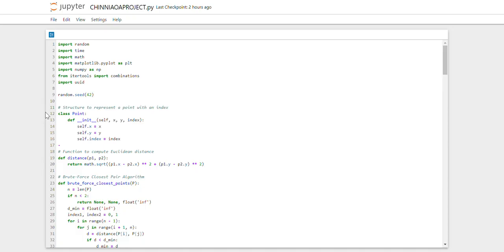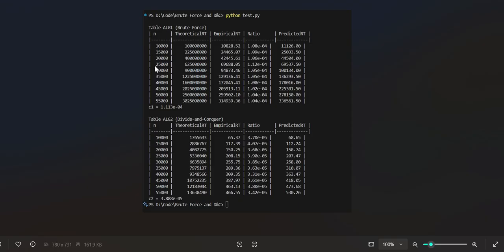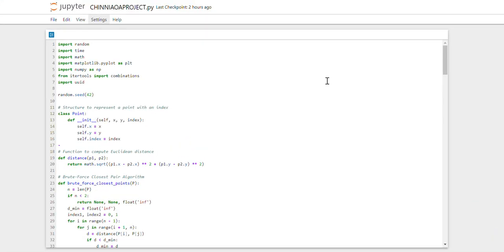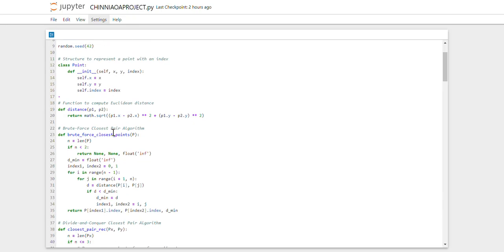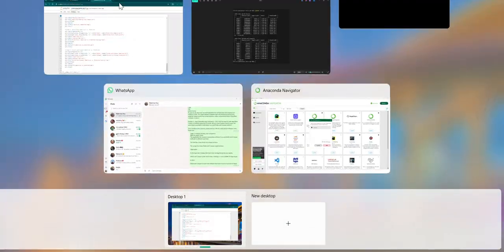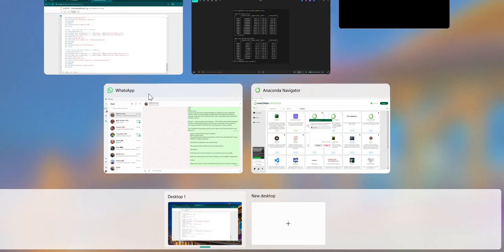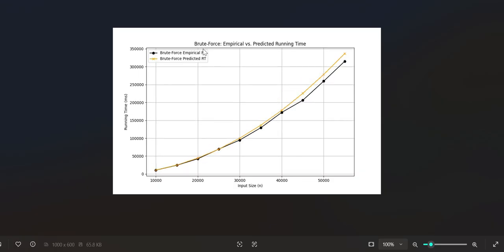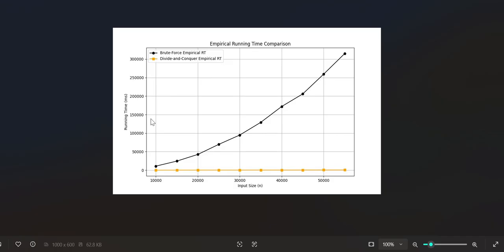CHINNI AOA PROJECT DEMO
ANALYSIS OF ALGORITHMS PROJECT DEMO